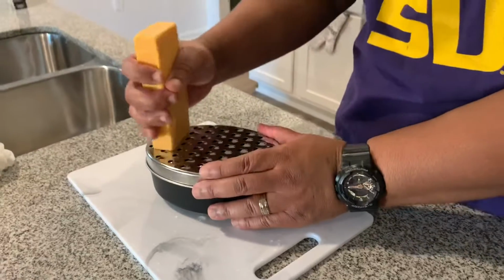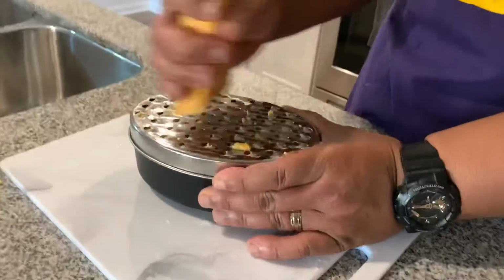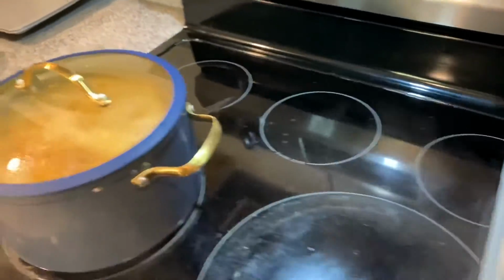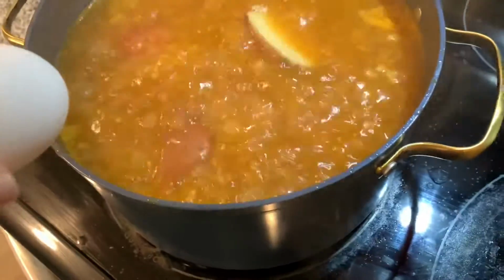SEAFOOD BOIL MUKBANG | HUBBY & I COOK TOGETHER | COOKING PART 1 | ItsSegaaGenesis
IN TODAY'S VIDEO MY HUSBAND AND I ARE COOKING OUR FIRST SEAFOOD BOIL MUKBANG. CAJUN CRAB LEGS, MILD SHRIMP, SAUSAGE, CORN, & BOILED EGGS.
(WHOOPS, I DIDN'T GET THE STEAMED CRAB LEGS IN THE PHOTO BUT I'M SMASHING ON EM IN PART 2 🤤)
I MADE RED LOBSTER CHEDDAR BAY BISCUITS TOO 🤪

THIS IS A PART 1 OF A 2 PART SERIES. DATE NIGHT WITH GOOD FOOD AND GAMES OF UNO (part 2 video link below)

B u s i n e s s  I n q u i r i e s  E m a i l: